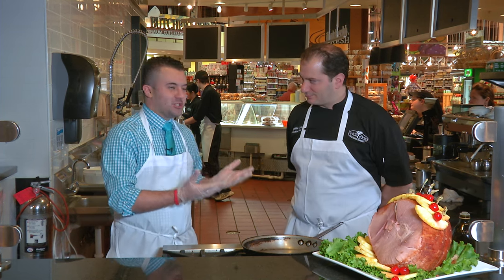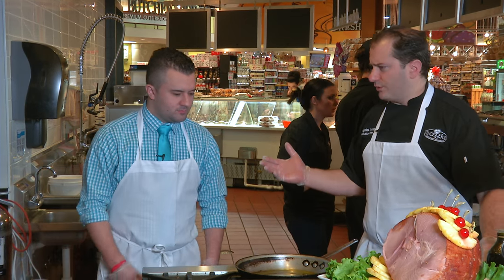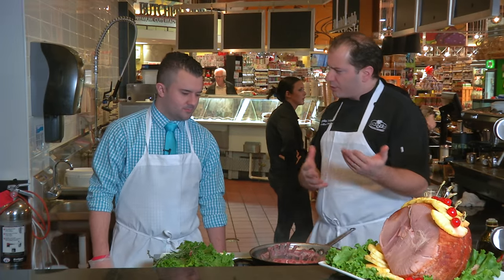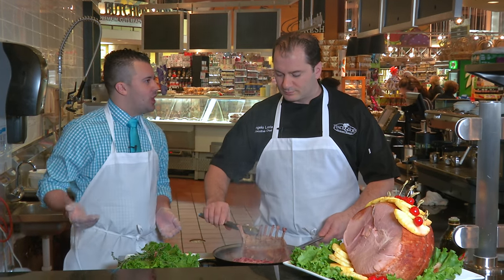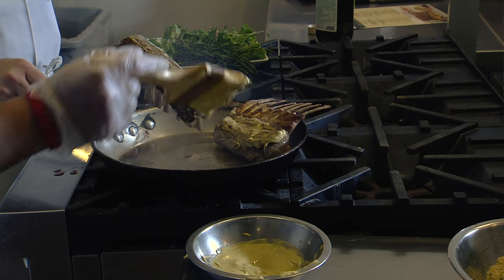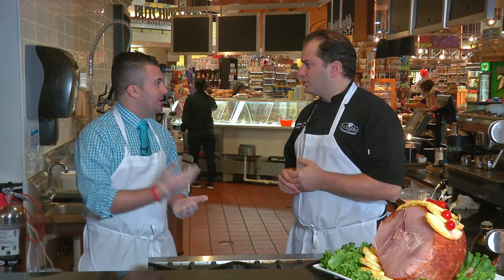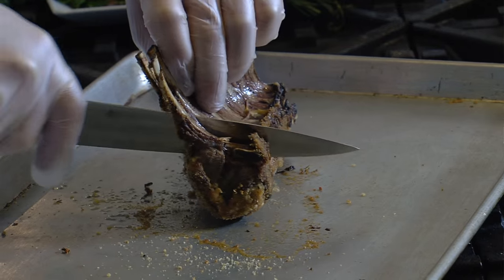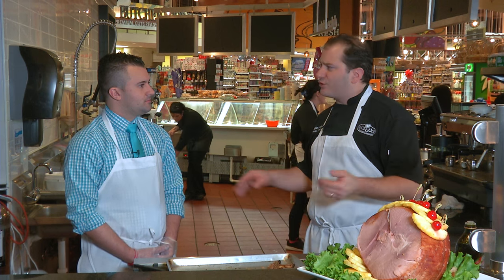What's Cookin at Vince & Joe's Lamb Racks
Chef Angelo Loria and Nick Buckler prep and make Easter lamb racks.